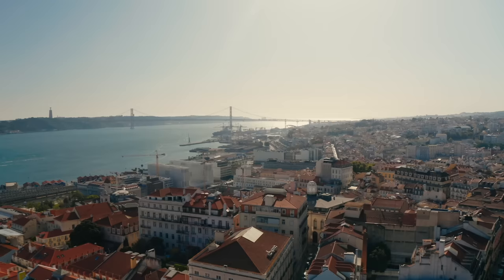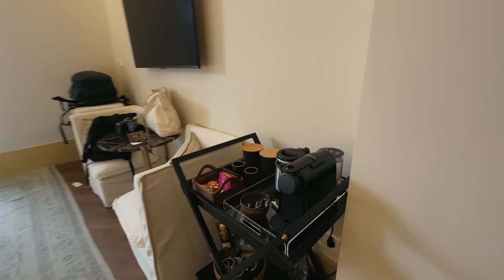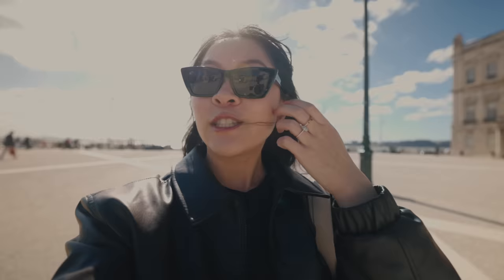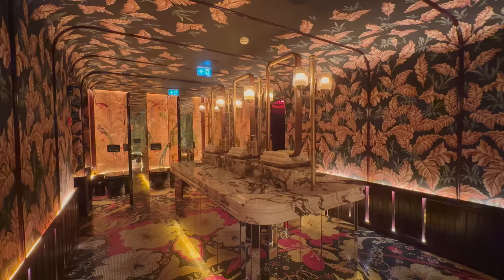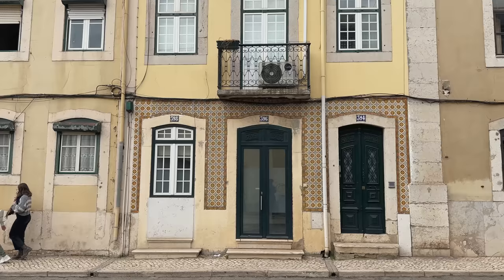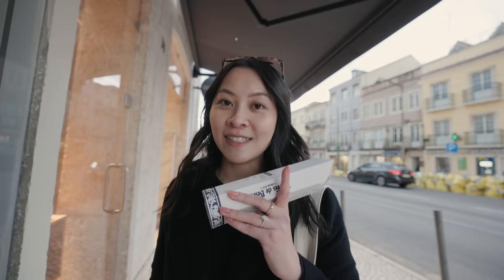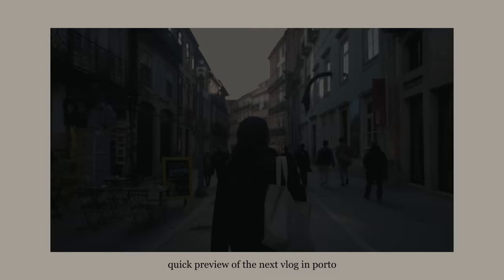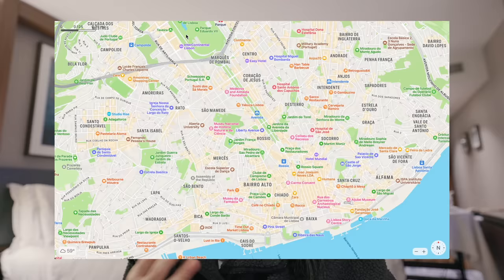Lisbon, Portugal Travel Guide: Best things to do + eat in Lisbon 🇵🇹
Bom dia! After years of having Portugal on my bucket-list, I've finally made my way here and I'm so excited to share my experience with you all! In this video, I'll show you all the best things to see and do in Lisbon, from the stunning architecture to delicious Portuguese treats in the city! 🇵🇹

0:00 intro
0:40 the ivens, autograph hotel
1:54 airport rundown
2:36 dear breakfast
3:01 sightseeing (Praça do Comércio)
3:40 timeout market lisboa
3:55 elevador da bica
4:18 fabrica coffee roasters
4:54 25th of April bridge
6:08 MAAT
6:20 Belém
6:33 pasteis de belém
7:13 manteigaria
7:31 pastel de nata taste test
8:56 train to porto (alfa pendular)
10:28 preview of porto
10:39 back in Lisbon / outro
11:33 film photos